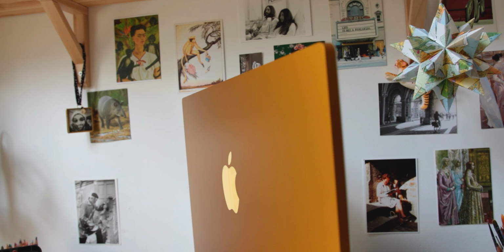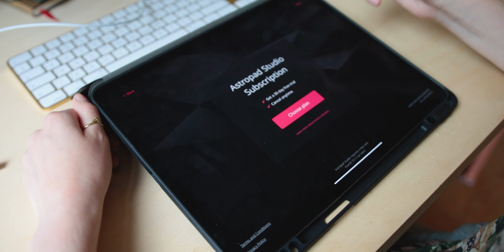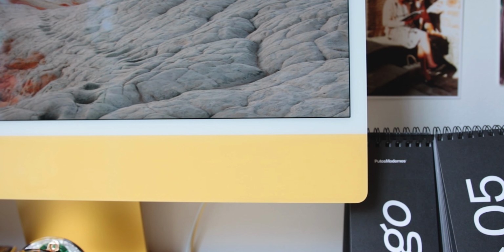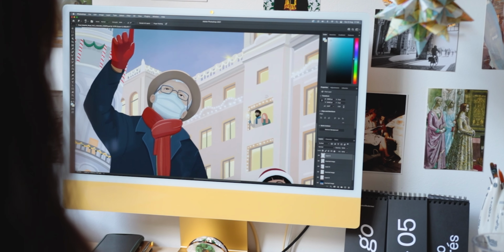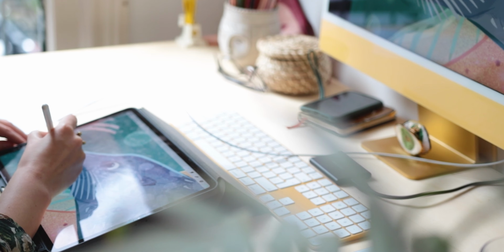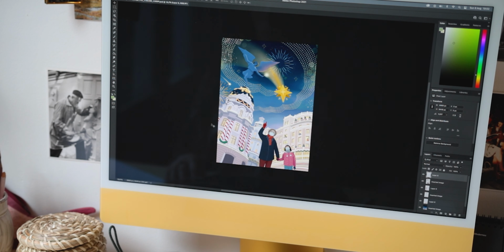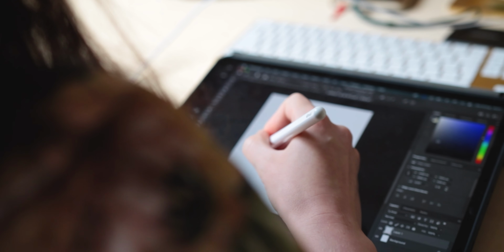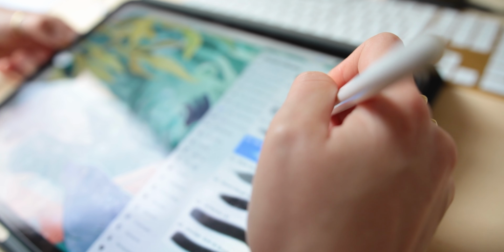Apple iMac M1 2021 Worth It? For Illustrators, Digital Artists & Designers (Digital Artist Opinion)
Are you an illustrator, digital artist, or graphic designer looking to see if the new Apple iMac M1 2021 is worth it?  In this video, I'm sharing my first impressions as a professional artist and illustrator about the new iMac after having it for a couple of months.

I will teach you how I use it with my iPad Pro and Procreate, how you can easily mirror any iPad screen into your Mac, and how you can use any desktop apps like Photoshop, Illustrator, or Affinity Designer directly on your iPad as a second monitor with pen support for free.

Let me know in the comments what you think comments if you have one, which color did you chose, and if you want me to review pen displays or drawing tablets.

Where you can follow my work?

Some things to go along with your new iMac
➦ Apple iMac M1 gold my setigs on Amazon
➦ iPad Pro Cover on Amazon
➦ Apple iPad Pro 2020 (4th Gen) on Amazon
➦ Samsung SSD T5 2GB on Amazon
➦ Canon Pixma Printer on Amazon

The Paper I use for Printing Artwork and My Illustrations:
➦ Staples Ultra Premium A3+ on Amazon
➦ Staples Ultra Premium Letter on Amazon
➦ Canon Matt Paper A4 on Amazon